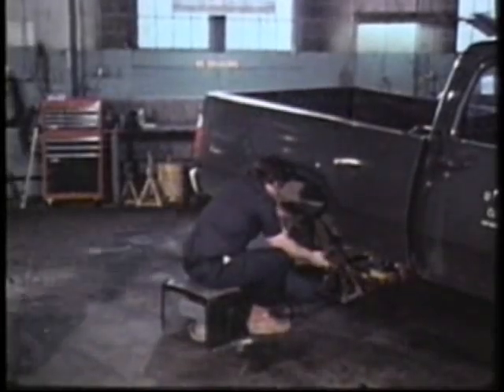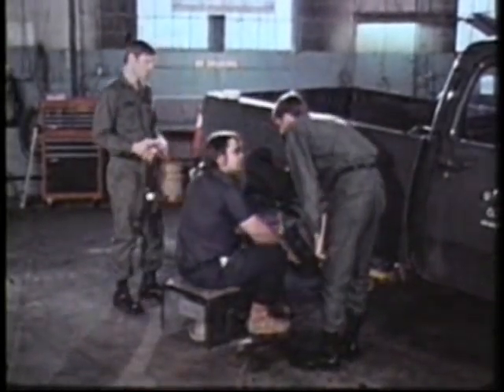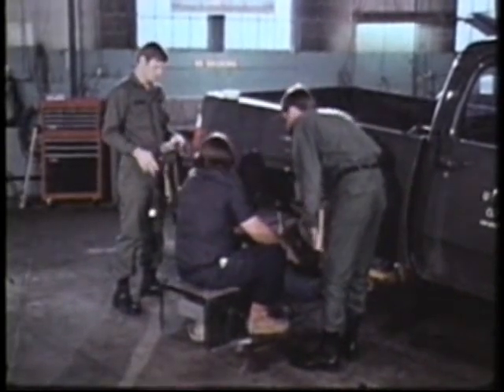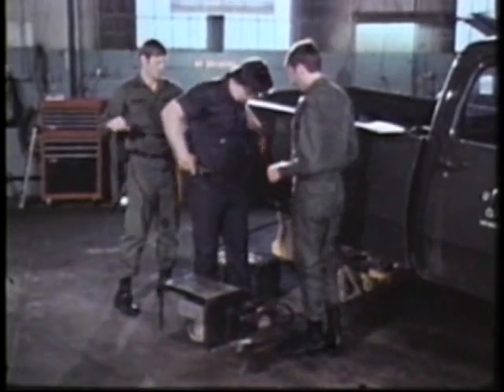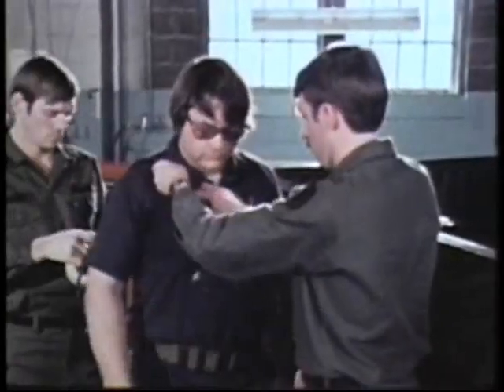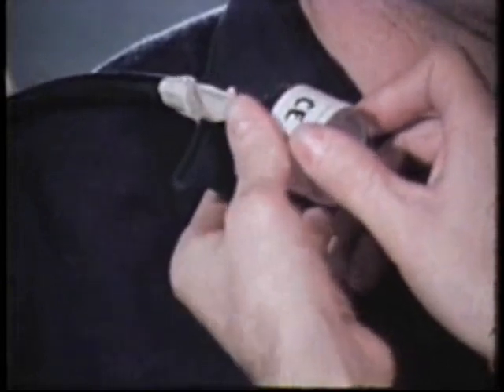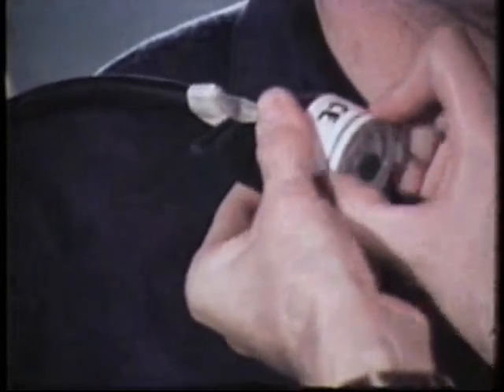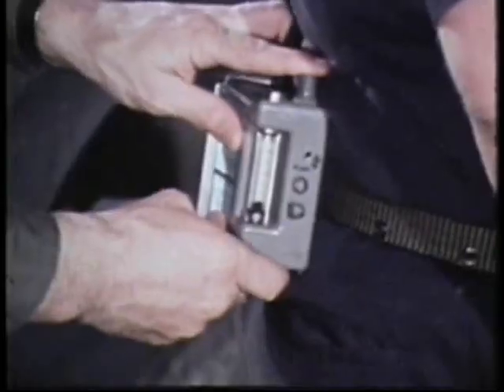Monitoring Worker Asbestos Exposure During Brake Relining 1979 DOD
The personal air sampling shown in this clip is one common method used to measure worker exposure to a wide range of airborne hazards, in this case, asbestos fibers in the air.  The basic asbestos sampling method shown in the clip is still used today, with some modification in the sampling cassette.  The current asbestos sampling procedures required by OSHA in the US can be found . All workers whose exposure has been monitored either directly or indirectly, by the sampling of a "similarly exposed" individual, should be informed of the results and a copy of the results placed in their medical or personnel file. Whenever a worker's exposure has been found to exceed an exposure limit, he or she should be individually notified of the result and the corrective action being taken to reduce exposures. This notification should be done within a few days of receipt of the sampling results and is most effective if done in writing as well as verbally.  For more on air sampling, read and use the excellent Factsheet 13, part of the Controlling Chemical Exposure Industrial Hygiene Fact Sheets: Concise guidance on 16 components of industrial hygiene controls, from the New Jersey Department of Health and Senior Services . This is clipped from the 1979 film Industrial Hygiene Surveying: Equipment and Techniques produced by the Department of Defense.  The entire, two part film, is available at the Internet Archive thanks to the work of the nonprofit Public.Resource.Org.